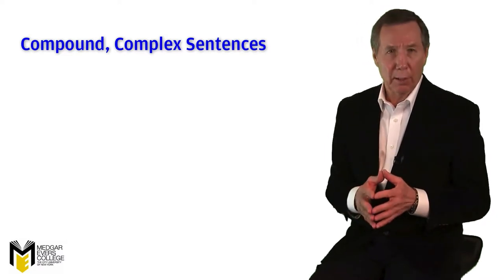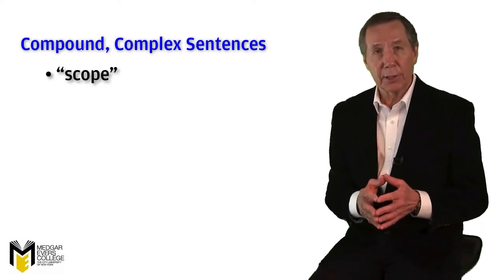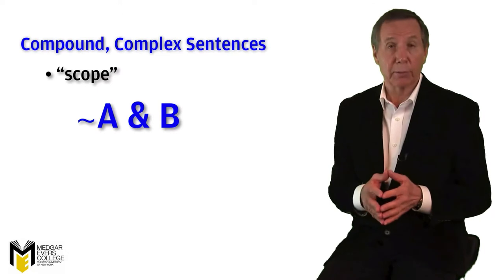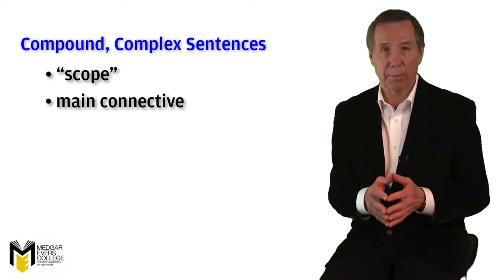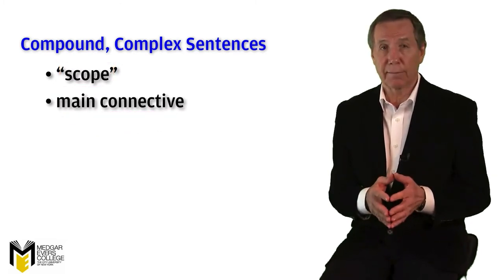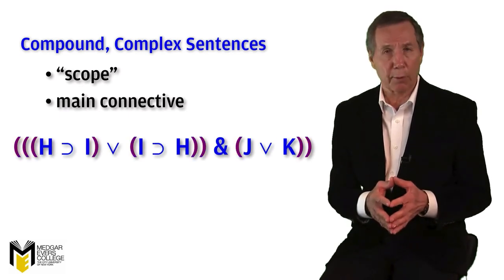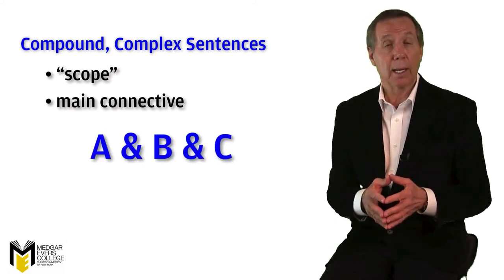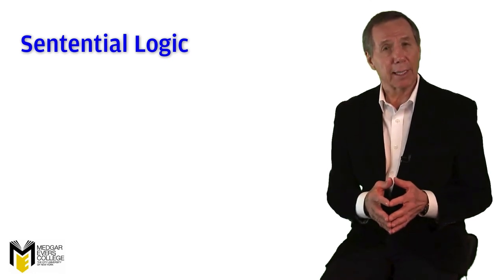MEC PHIL 101, Unit 10.6: Sentential Logic, Part 6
A short introduction to parsing complex, compound expressions; the concept of scope; and some notational conventions used in clarifying the scope of sentential connectives.